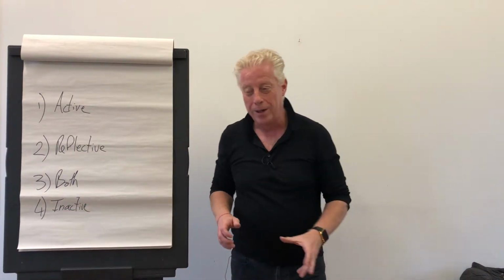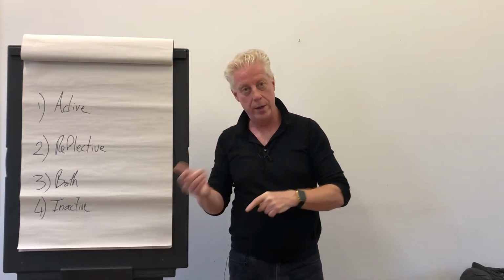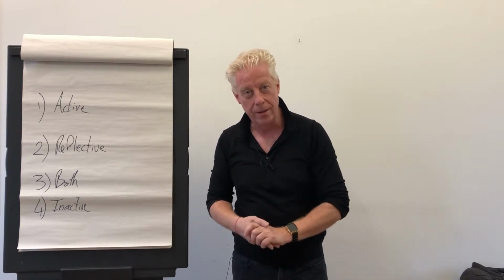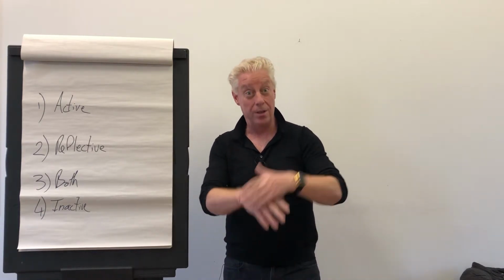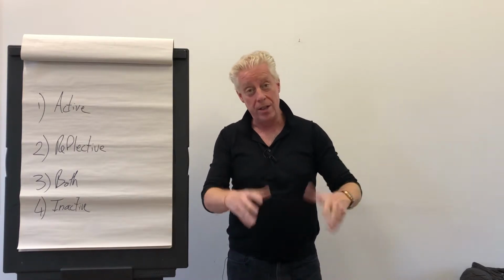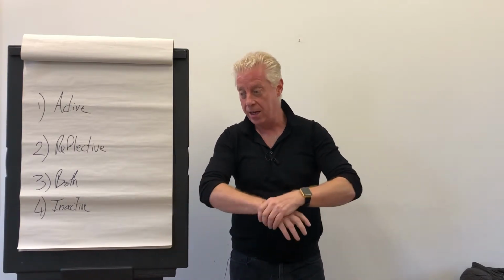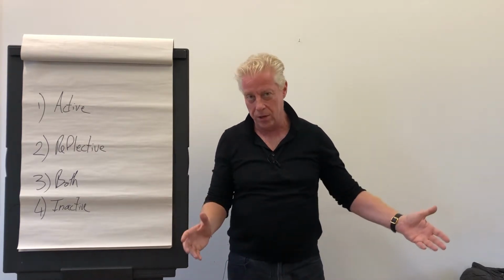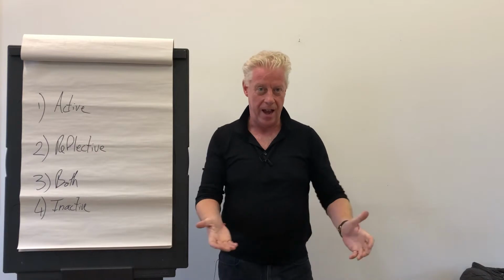NLP Metaprograms - Episode 12 - Action Filter